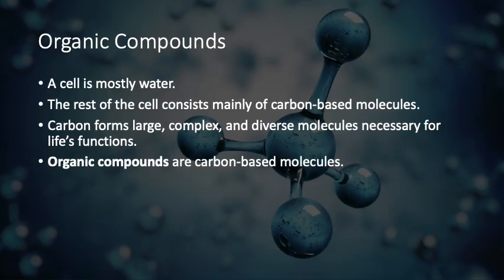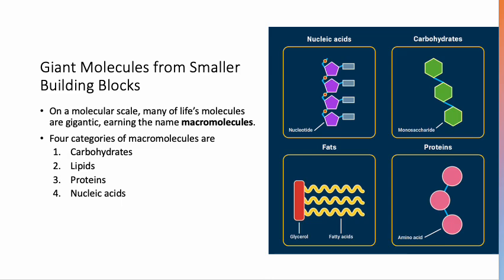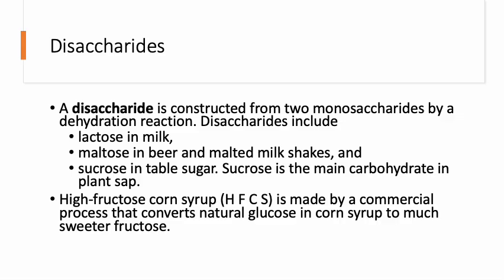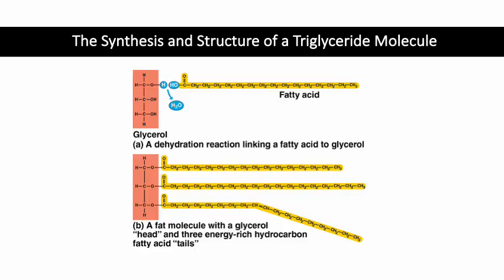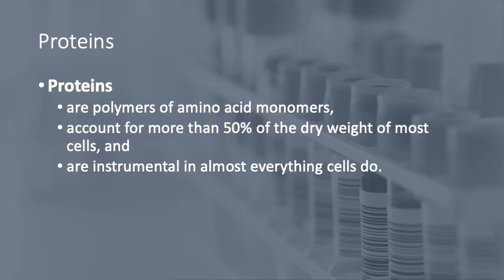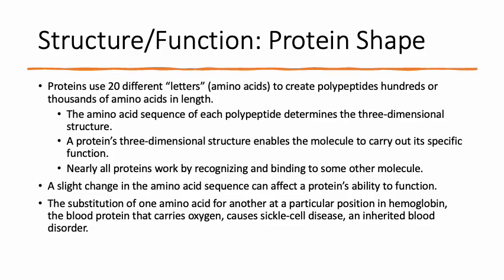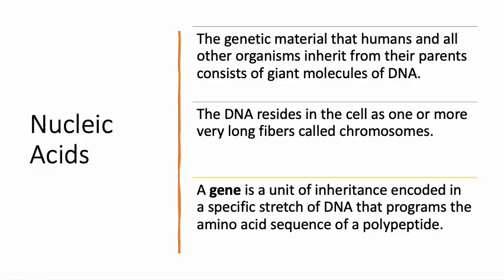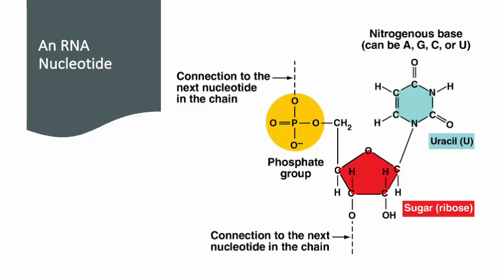Chapter 3 - The Molecules of Life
This chapter introduces the major biological macromolecules: carbohydrates, lipids, proteins, and nucleic acids. We examine how their structures relate to their functions and why these molecules are essential for life. These molecular building blocks form the basis of cells, tissues, and entire organisms.